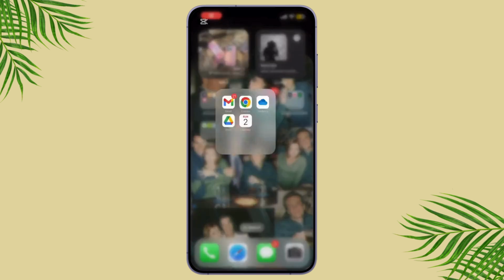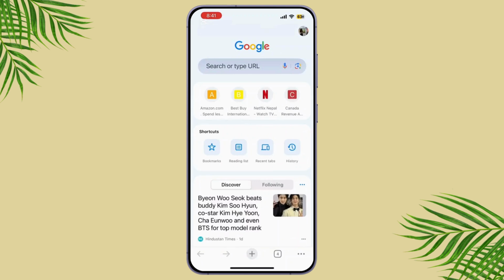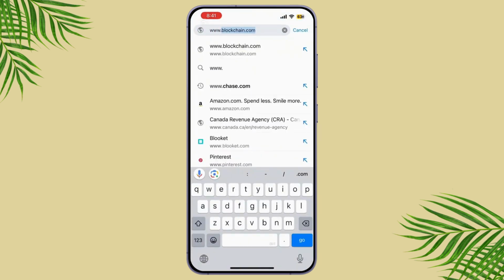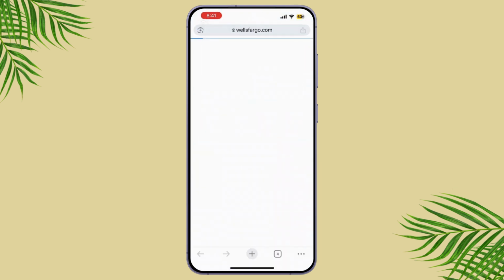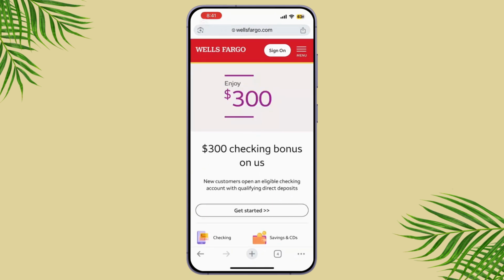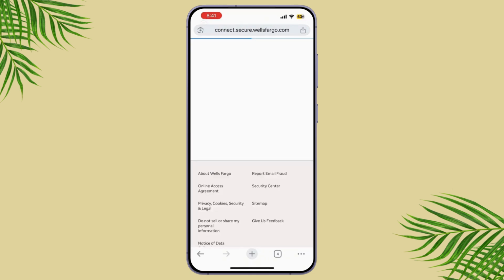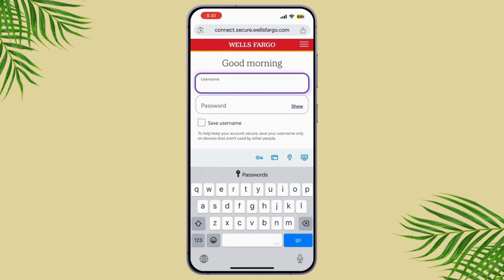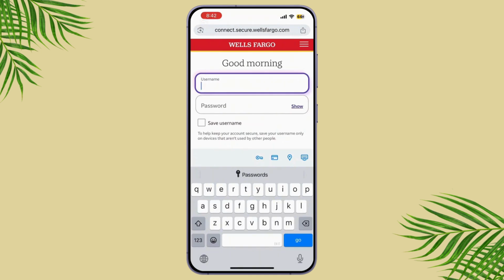How to Login Wells Fargo Account | Wells Fargo Online Banking Login | wellsfargo.com Login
Need help logging into your Wells Fargo account? This video will guide you through the steps to log in to Wells Fargo online banking quickly and securely. Whether you're asking, "How do I log into my Wells Fargo account?" or need assistance with the login process on wellsfargo.com, this tutorial is for you. Learn the easy steps to access your account and manage your finances. Watch now to see how to log in to your Wells Fargo account today!

Timestamps:
00:00 How to Login Wells Fargo Account
00:06 How to Access Wells Fargo Online Banking